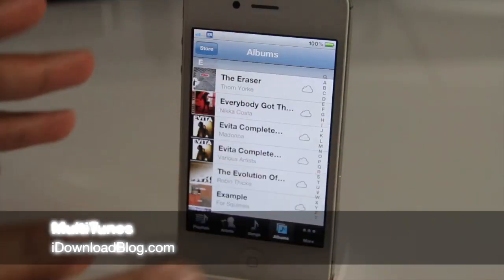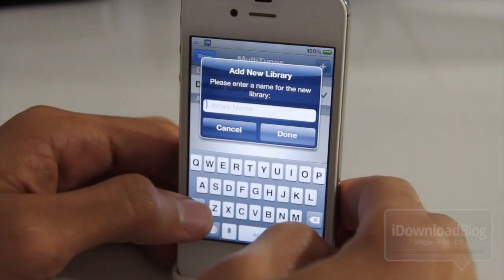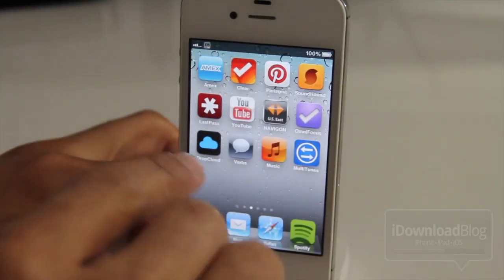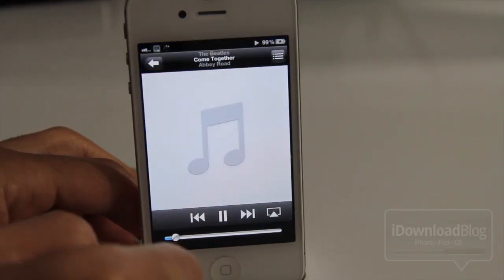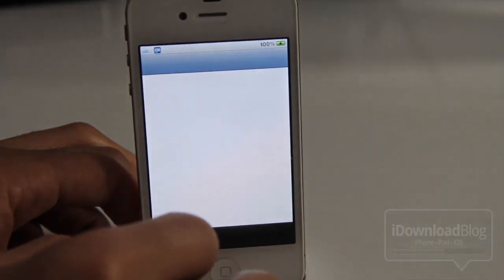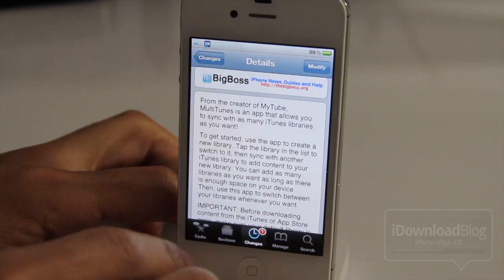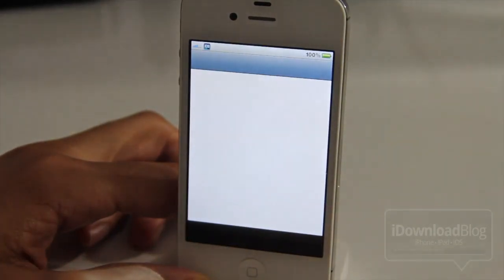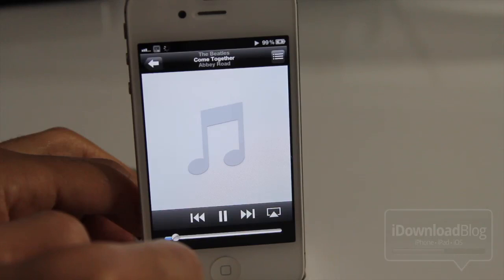MultiTunes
Name: MultiTunes
Description: Sync multiple iTunes music libraries on the same device. Works with iTunes Match as well.
Price: Free
Repo: BigBoss
Developer: Harrison Apps, LLC

About iDB